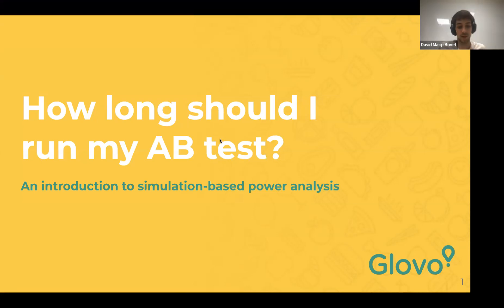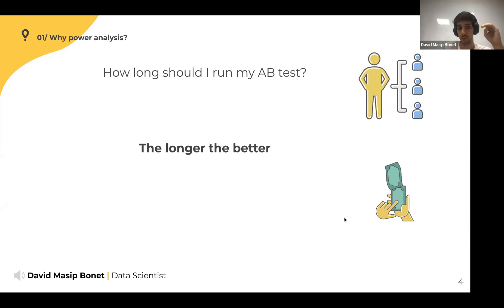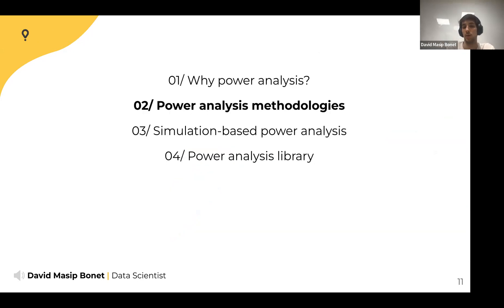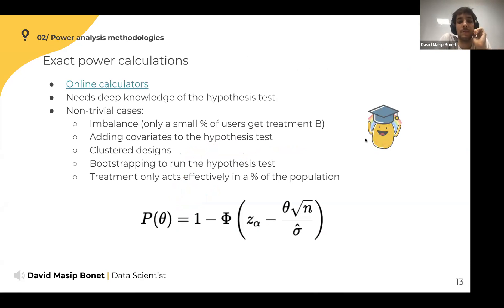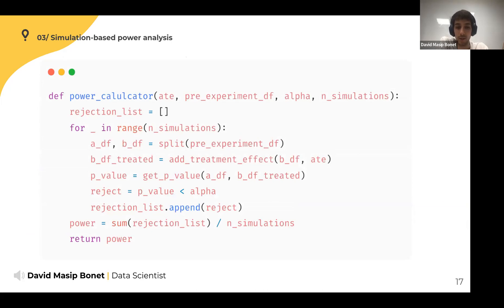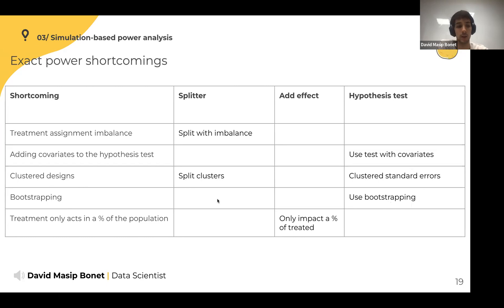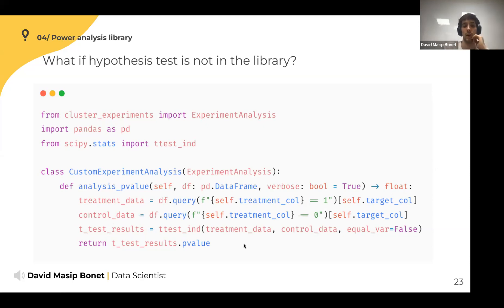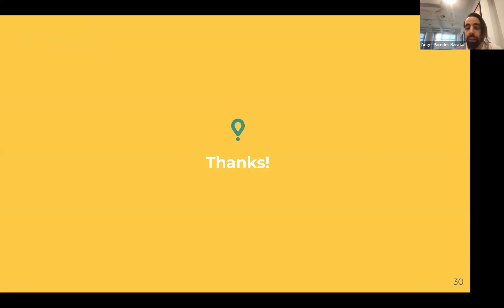Glovo Tech Conference: How long should my AB test run?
By David Masip, Data Scientist at Glovo